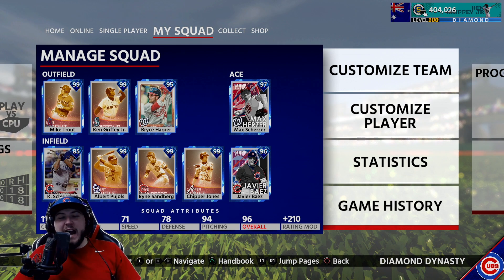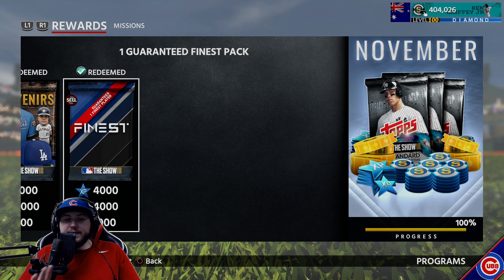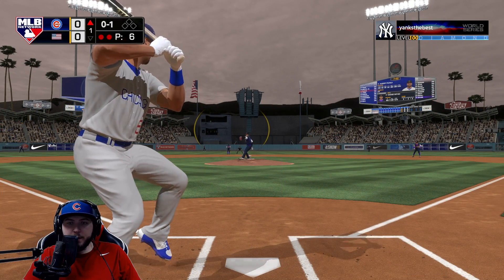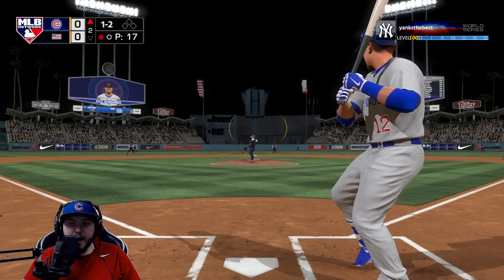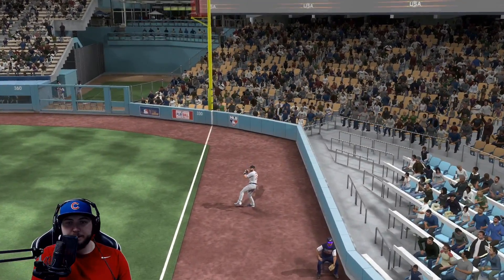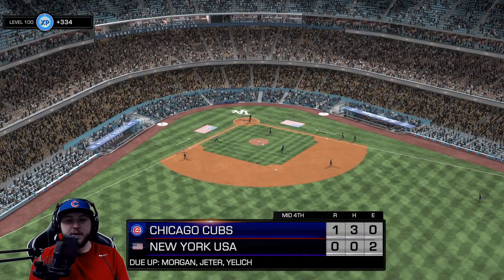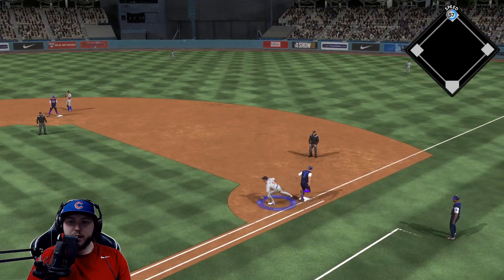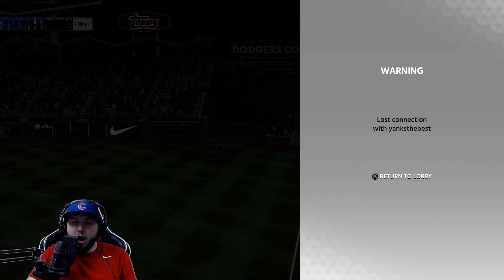99 Immortal Ryne Sandberg Making an Impact in His Debut! - MLB The Show 18 Diamond Dynasty Gameplay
99 Immortal Ryne Sandberg Making an Impact in His Debut! - MLB The Show 18 Diamond Dynasty Gameplay